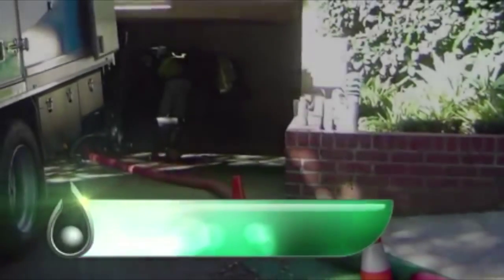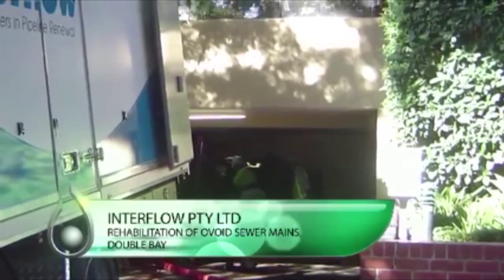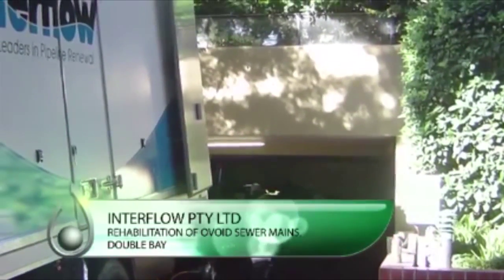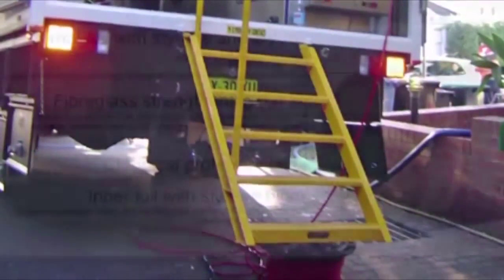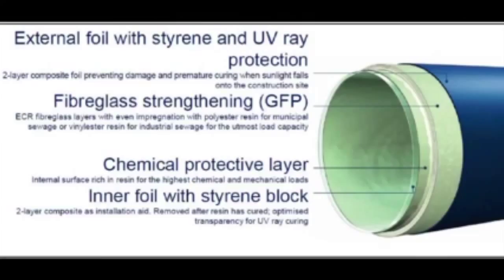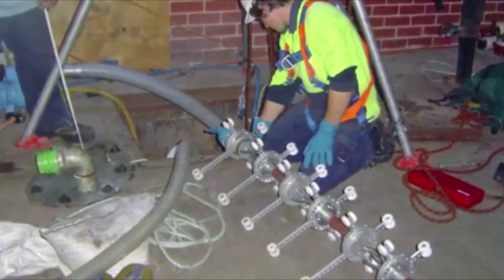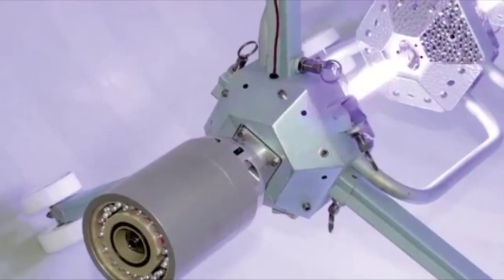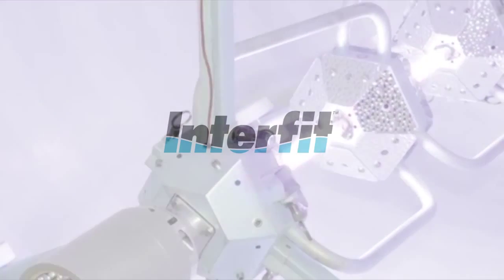Sydney Water Sewer Project - Interflow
We are pleased to announce that our Sewer Lining Project in the Sydney suburb of Double Bay took home a win at the NSW CCF Earth Awards for category 1 (project value up to $1 million).

The rehabilitation of ovoid sewer mains presents unique challenges; however, our access to cutting-edge technologies and patented products means that crews can adapt to the requirements of any job and solve our customers’ problems efficiently. At Interflow, we continue to challenge the status quo and push the limits of conventional pipeline repair.